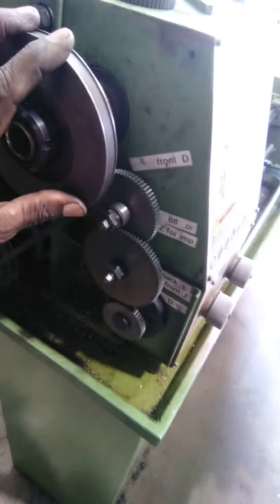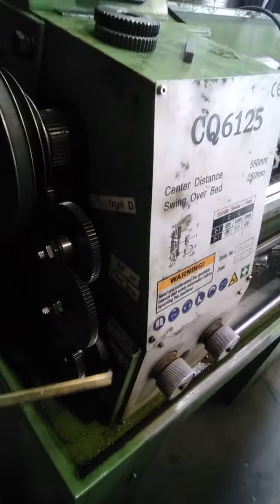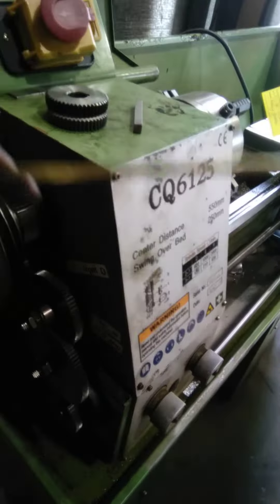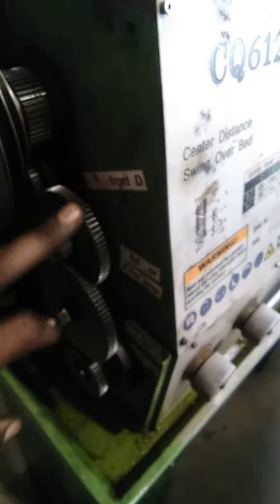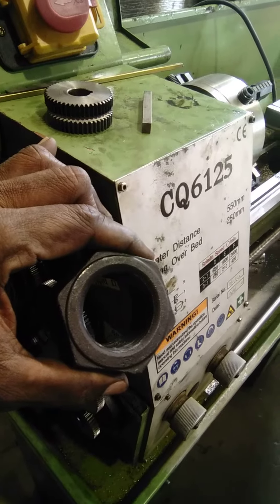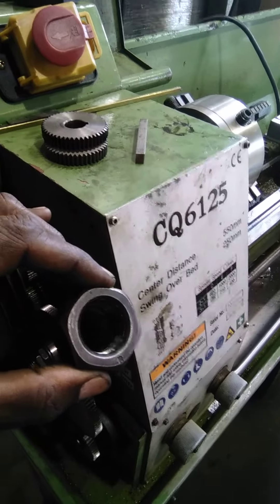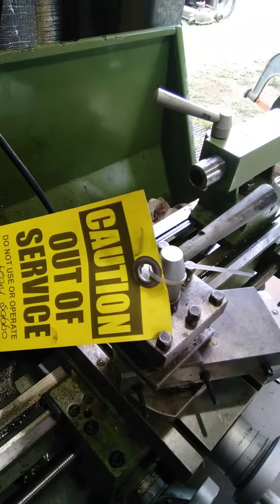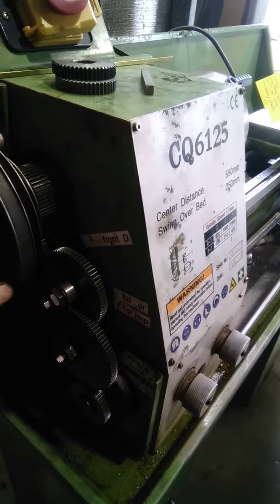Working On The CQ6125 Lathe's Gears